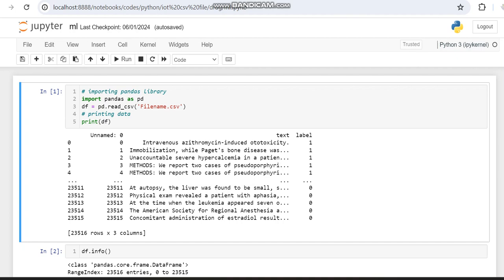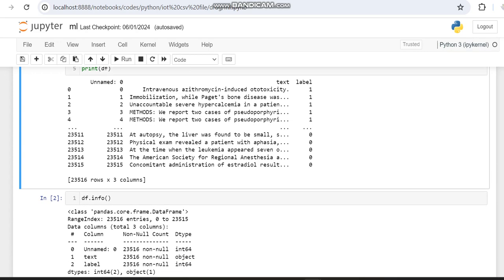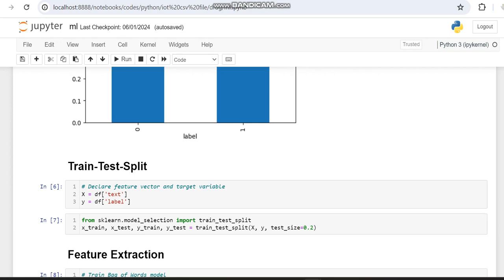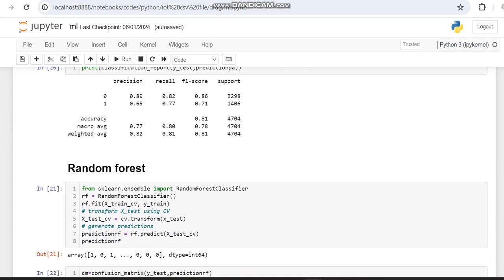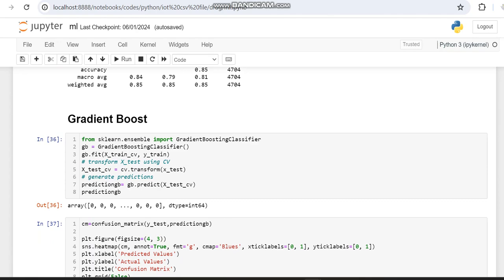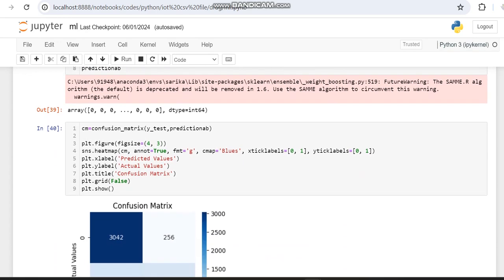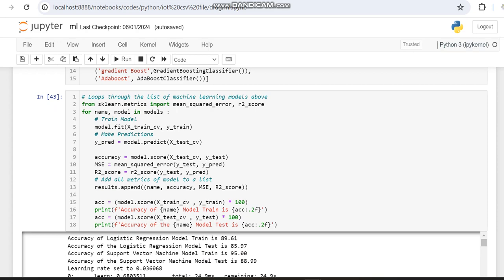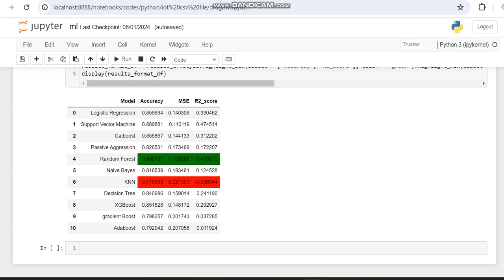Drug effects detection with AdaBoost classifier Python Code from Scratch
This video shows Drug effects detection with AdaBoost classifier Python Code from Scratch

adaboost python